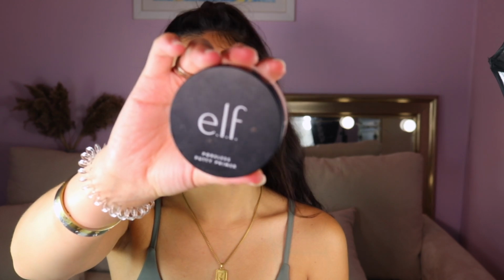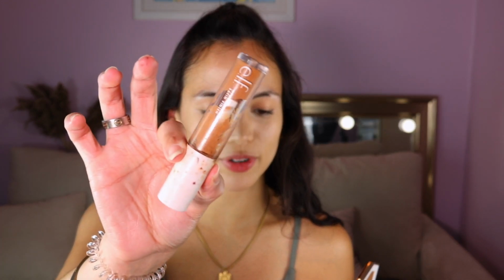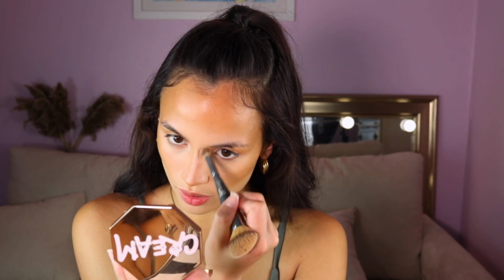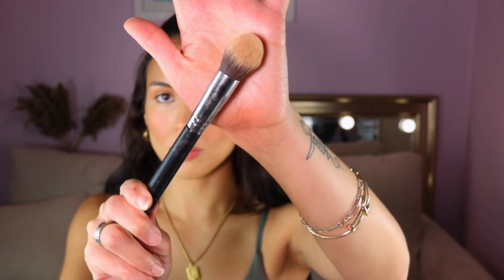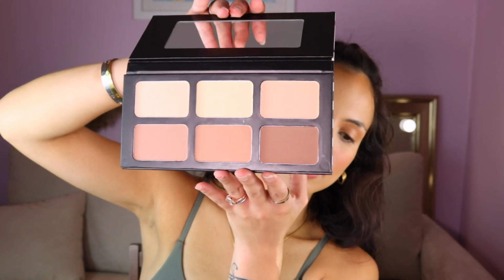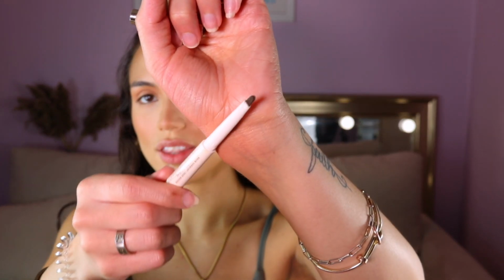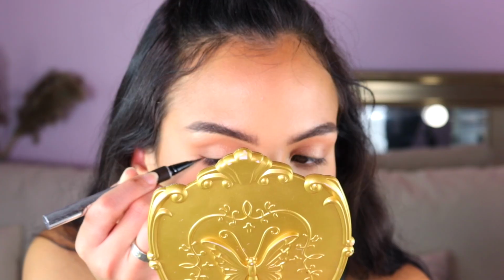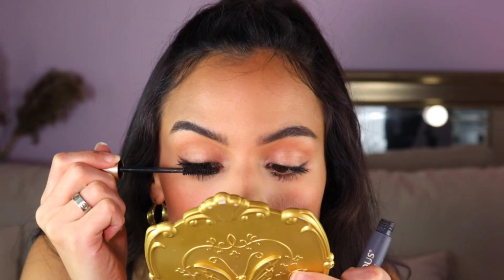Super Chill GRWM: testing RARE BEAUTY, sharing my new HOLY GRAILS, using individual lashes!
hey loves today i wanted to film a super chill get ready with me, testing out the new rare beauty products as well as sharing some of new favorite holy grail products! I hope you all enjoy!

kokie concealer

fenty bronzer teddy

kokie loose powder

rare beauty foundation 250 w

rare beauty grace blush

mac six powder c4

kokie contour palette

ct highlight palette

rare beauty brow pencil and gel dark brown

kiss individual lashes

individual lash glue

loreal lash primer

revlon lash curler

loreal mascarra

maybeline waterproof mascara

kokie matte setting spray

Get connecteddddd!